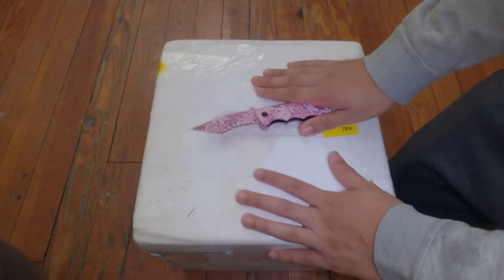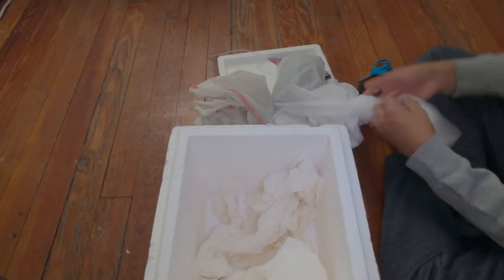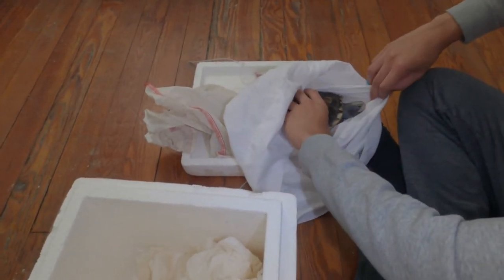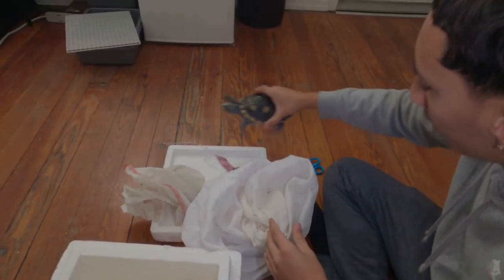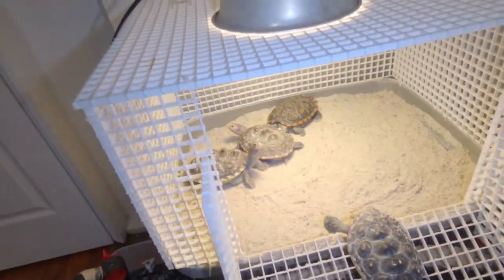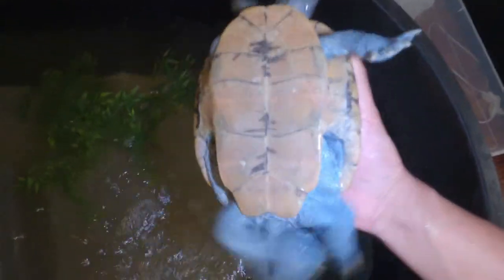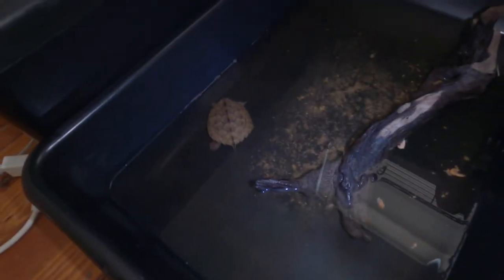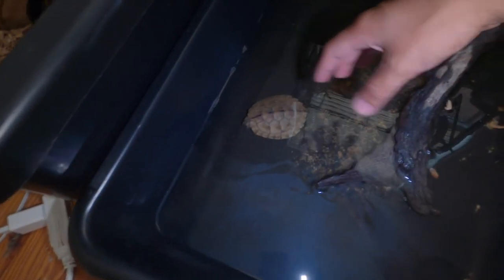UNBOXING My NEW Turtles!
The new turtles are settled in, big surprise coming soon!
NEW Videos TWICE A WEEK! Come join the DINO FAM!!!
*Music Used in The Video*
Ikson -  Paradise